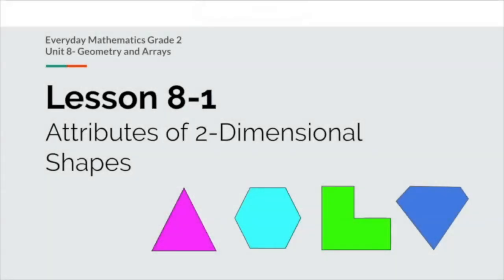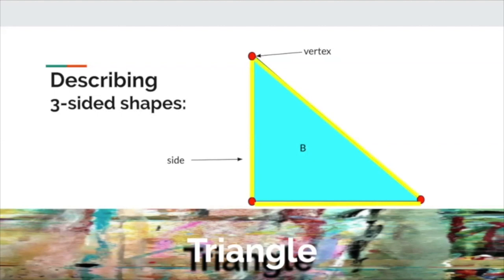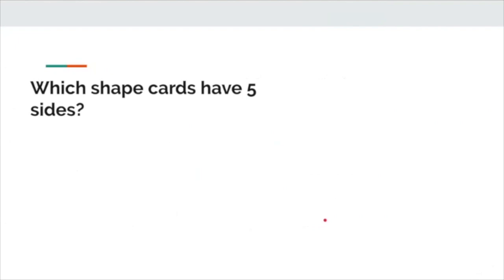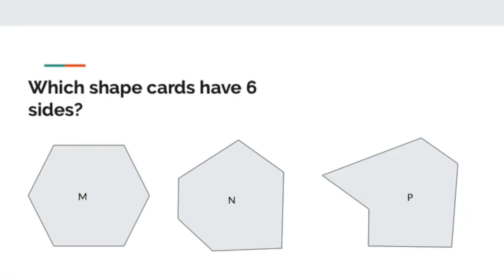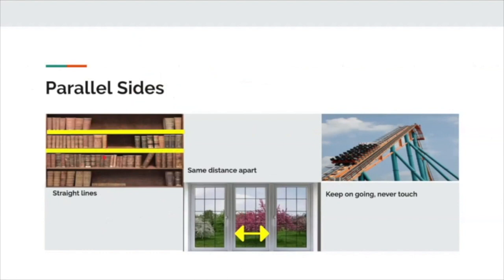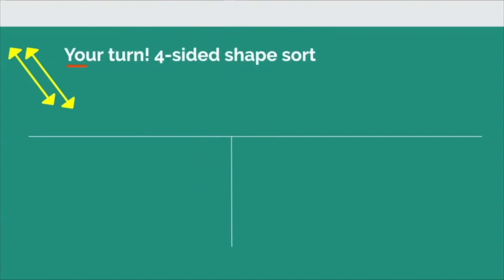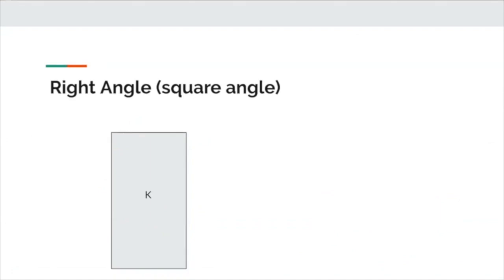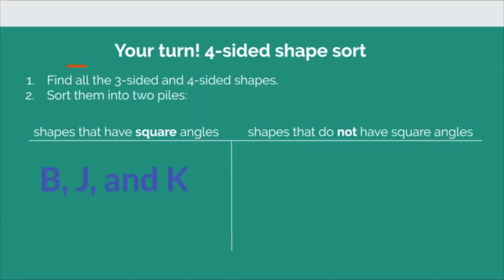Math Lesson 8.1- Attributes of 2-Dimensional Shapes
Everyday Mathematics lesson about describing the attributes of 2-dimensional shapes.